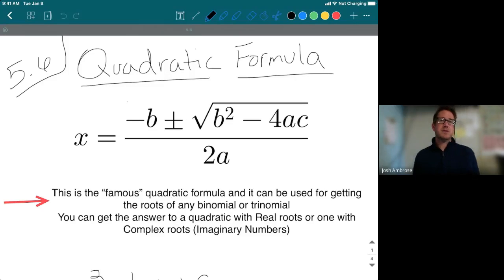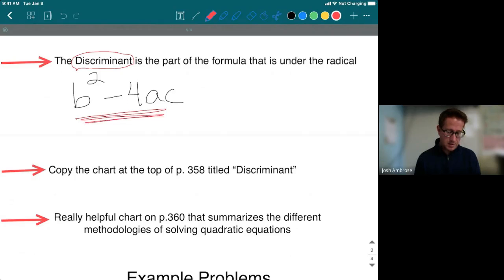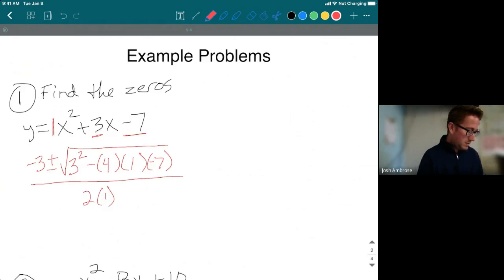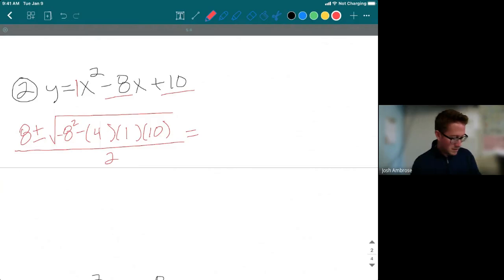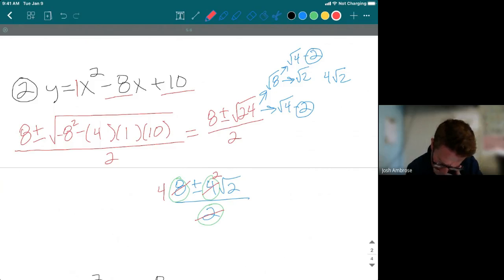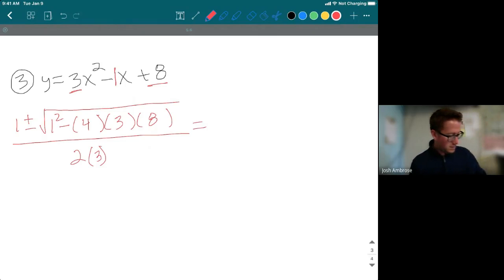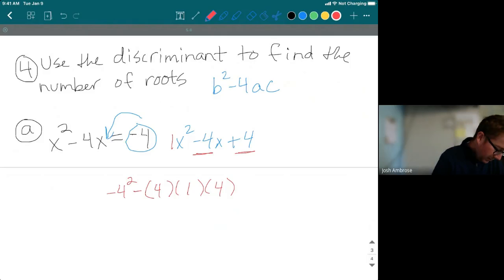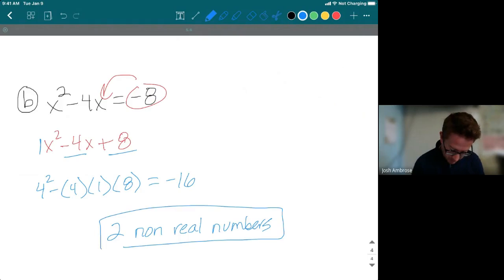ALG. 2--NOTES AND EX.--5.6